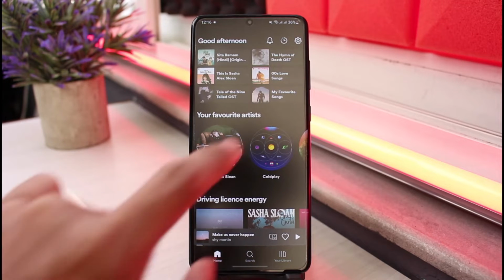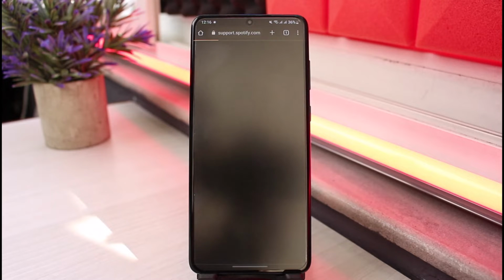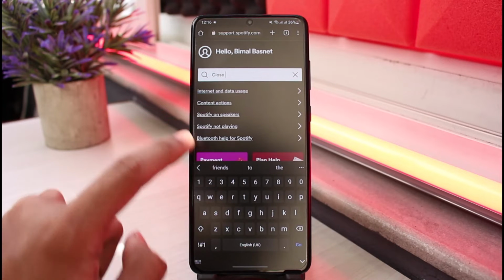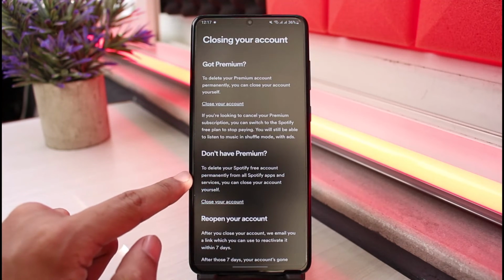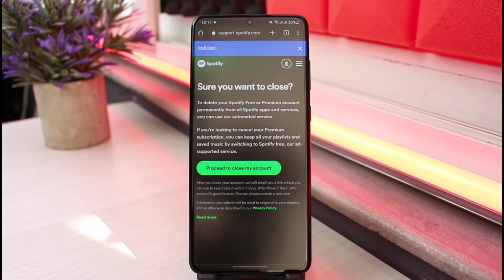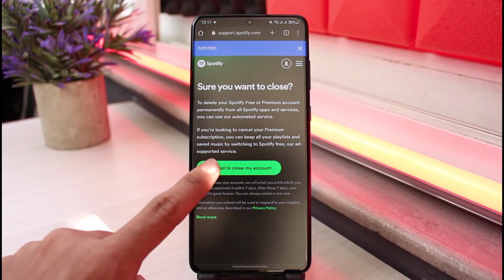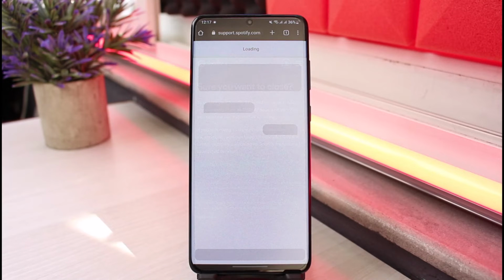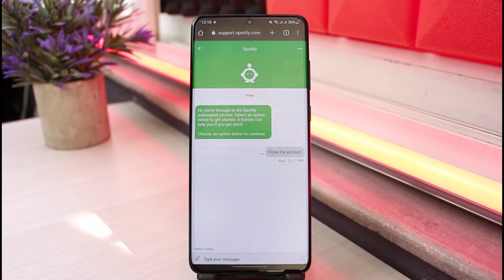How to Delete Spotify Account Permanently on your Phone !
This video guides you in an easy step-by-step process to delete your Spotify account permanently. So make sure to watch this video till the end.

Follow these simple steps:
1) Update the Spotify app
2) Open Spotify and make sure you're logged in
3) Go to the Settings app
4) Tap on Support
5) Search for closing account
6) Tap on the article
7) Request the deletion of your account
8) This way, you can delete your account on Spotify.

0:00 Introduction
0:22 Login to Spotify
0:35 How to Delete Spotify Account Permanently
2:08 Outro: Final Verdict